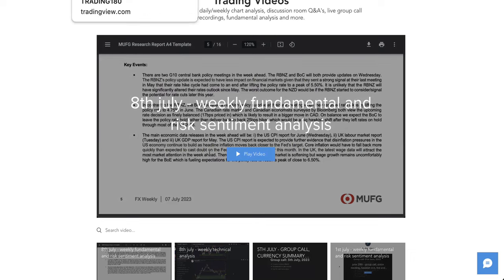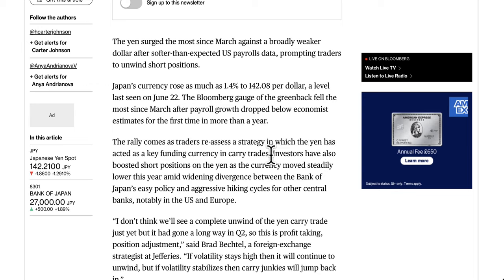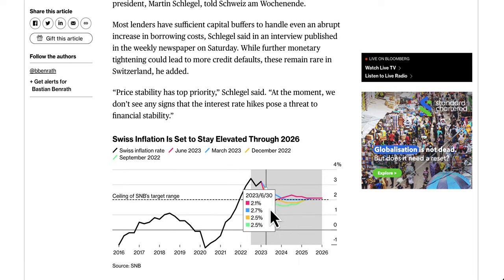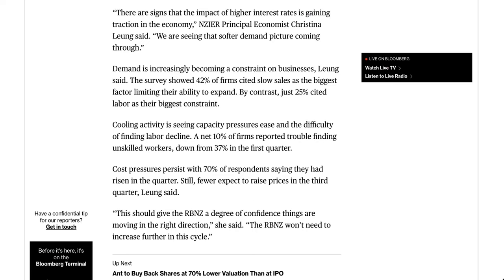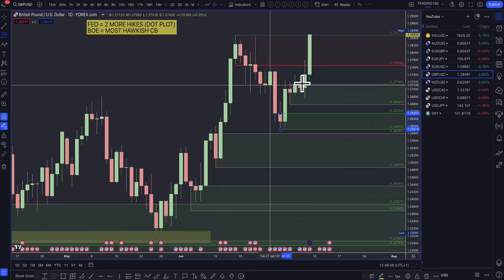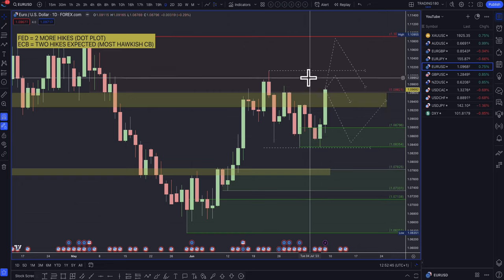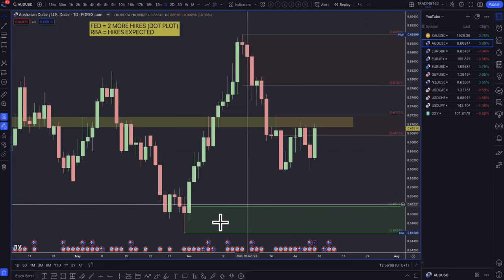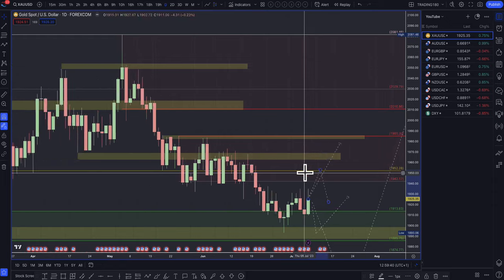Supply And Demand Forex Forecast | All Major Pairs | Fundamental And Technical Analysis